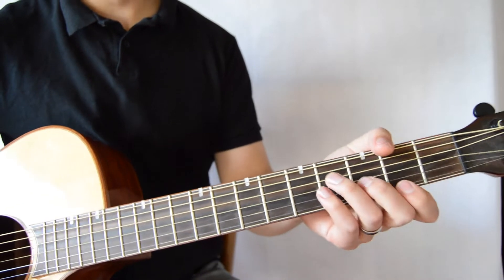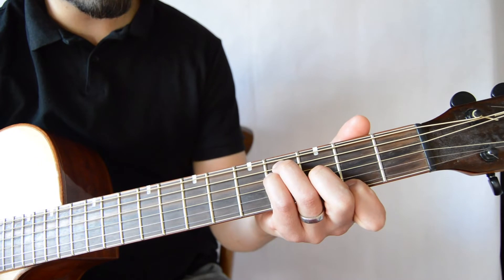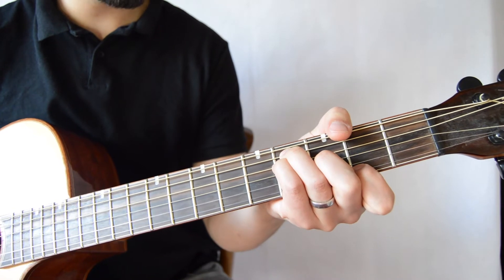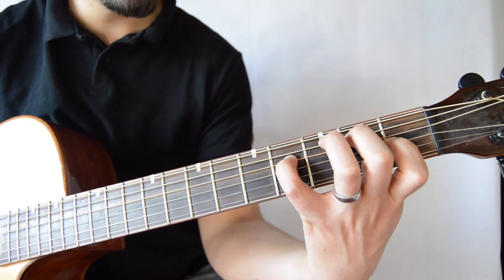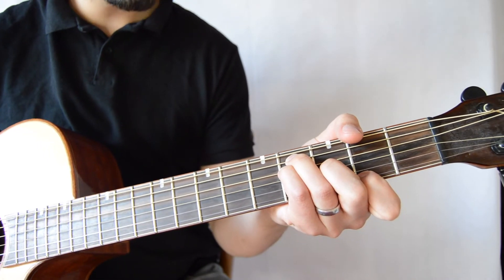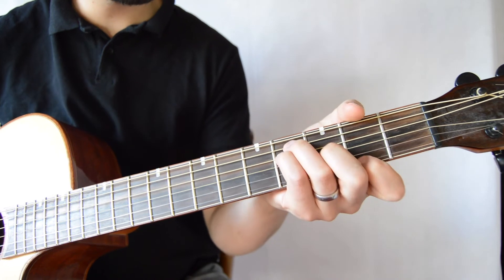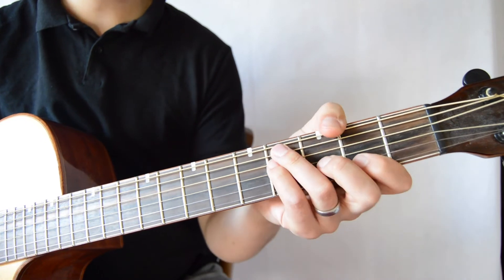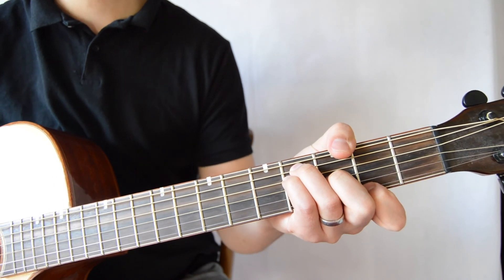2 Magical Guitar Chord Progression - Acoustic Guitar Lesson with TAB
Yep. just 2 chords ! Hope you really enjoy this one, its an awesome chord progession to play and if you have a loop pedal or can record it you can solo over it with E Lydian. It sounds fantastic to play noodling around over this progession.

Microphone (Condenser Microphone) I swear by this mic!